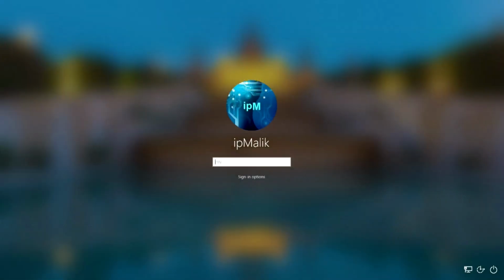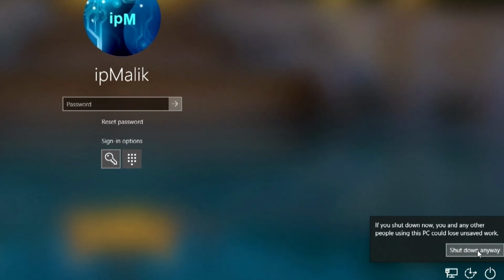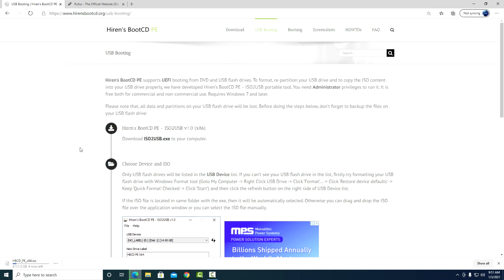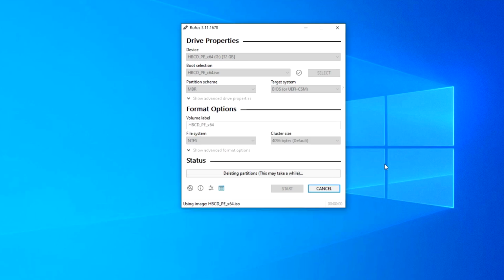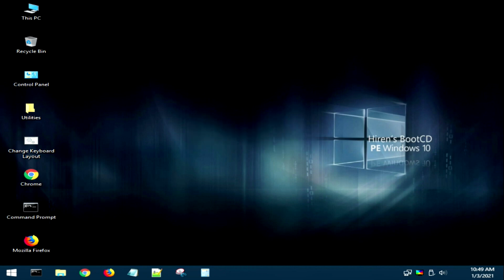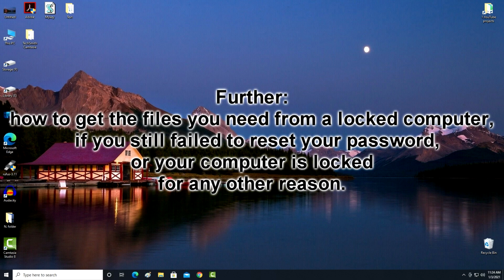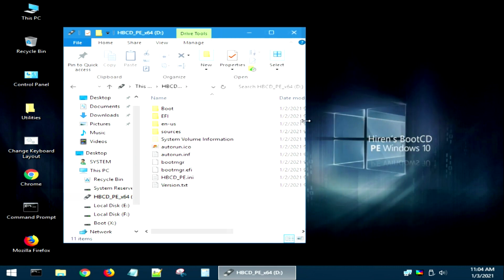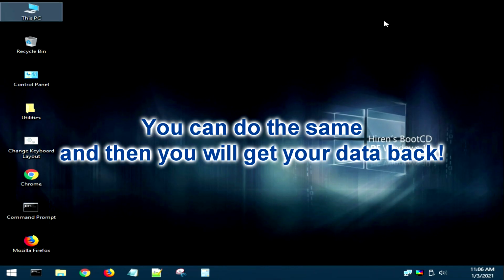Forgotten Password? How to Reset Password or Get Full Access to Data on a Locked PC Windows 11/10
It is really a big problem when you forget your password, but losing important data is a much bigger nuisance, because after reinstalling Windows, all files on the C drive will be completely deleted ..
Don't worry, watch carefully, repeat exactly all the steps after me step by step until the end of this video, and you will successfully reset a forgotten password or get full access to data on a locked computer.
To solve these two problems, we will use a professional program specially designed for computer resuscitation, it is usually used by computer maintenance engineers for a fee, but you will do it for free.
link to download the program:
Link to the Microsoft website about the legality of using the program:
Good luck!